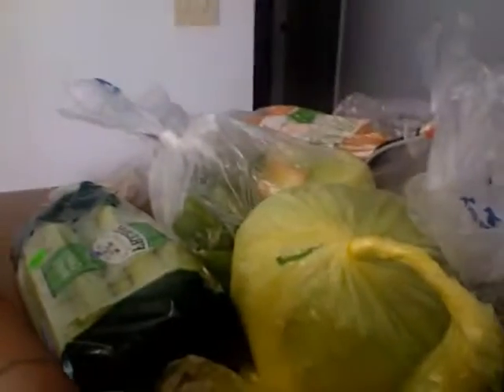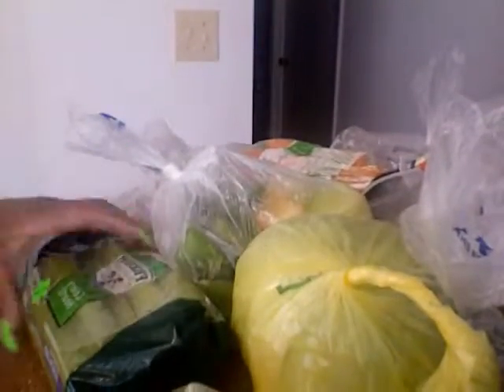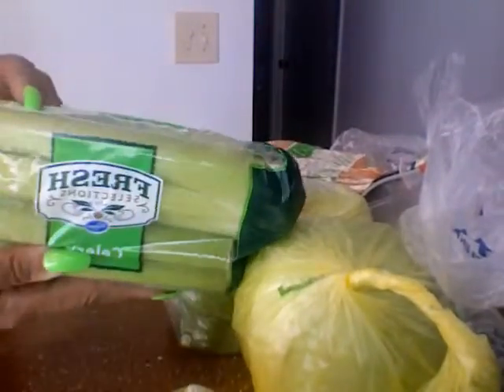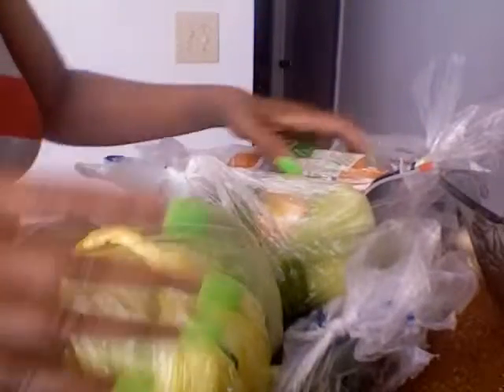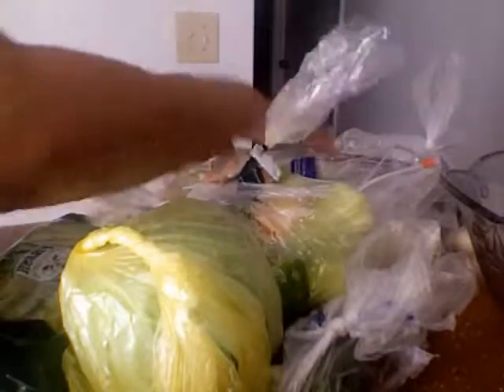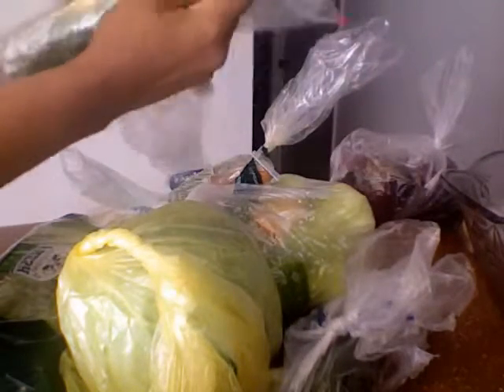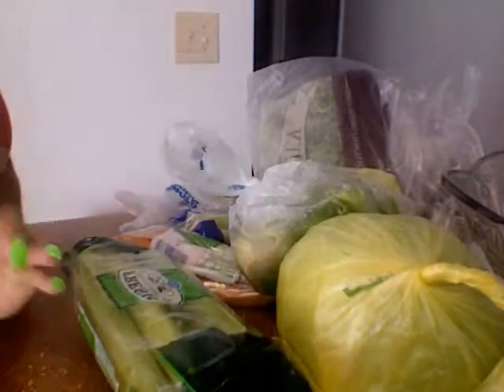Vlog 2: Cabbage Soup Diet Recipe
The BEST Cabbage Soup Recipe. I lost 10 lbs in 1 month.. Try it